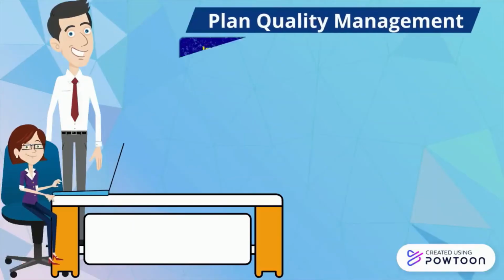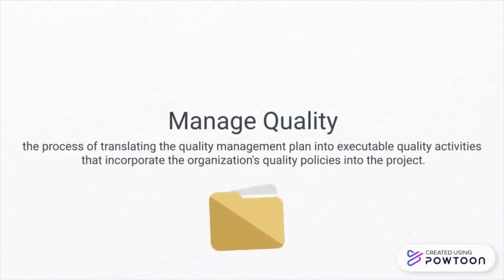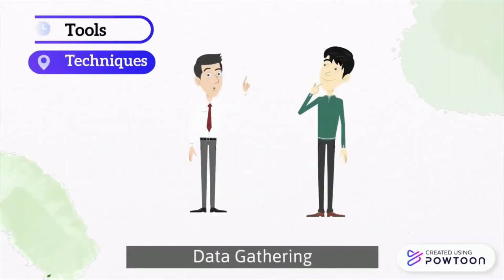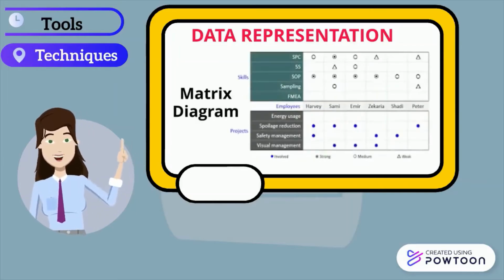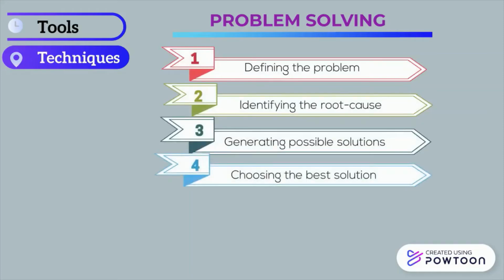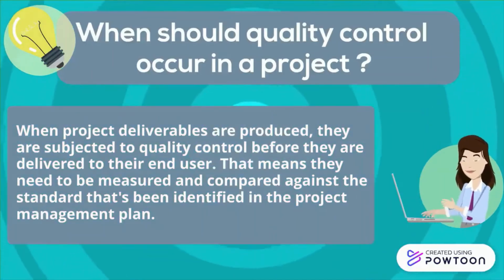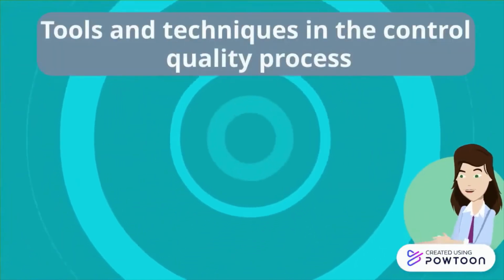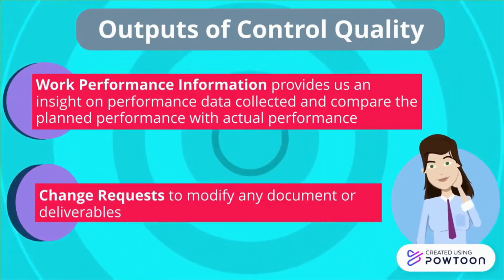Project Quality Management - Team 4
This is Team 4 submitting our I.T Project Management - Video Tutorial group assignment on the topic Project Quality Management